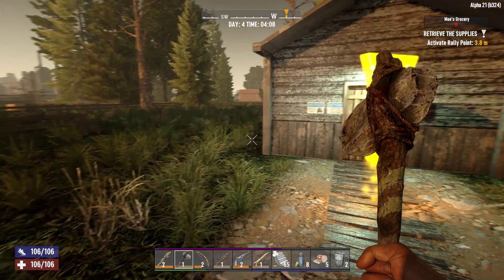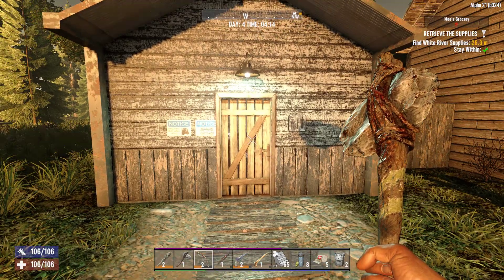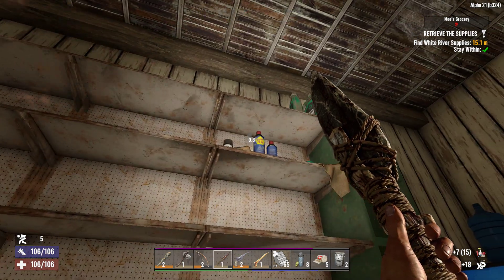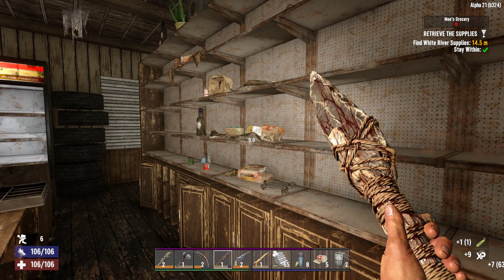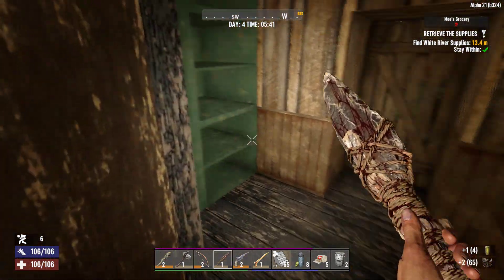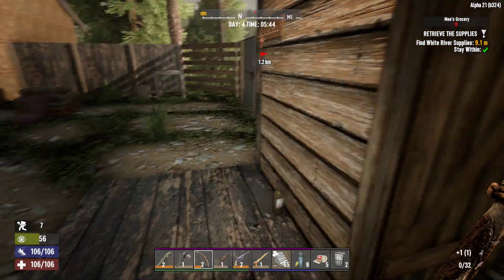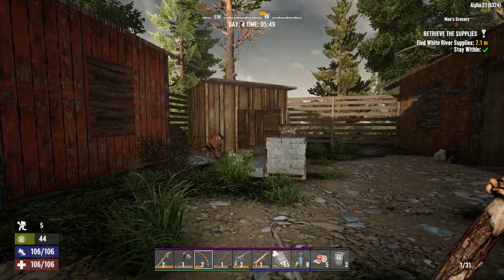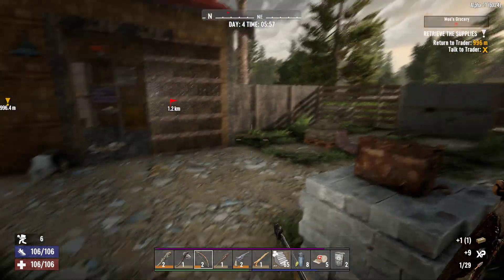No more walking and new trader! 7 Days to Die Alpha 21 episode 4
After 4 days of lots of walking I now have a bicycle and a new trader that is much closer to town. Things should go a lot faster now.